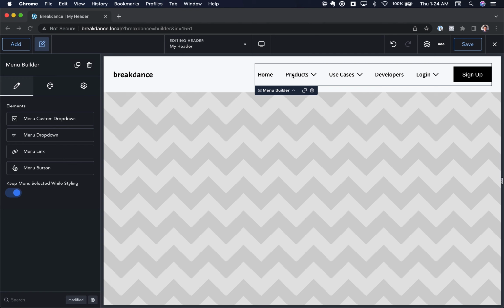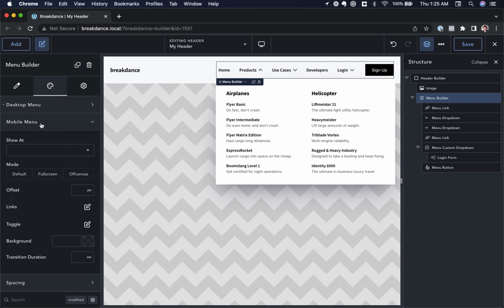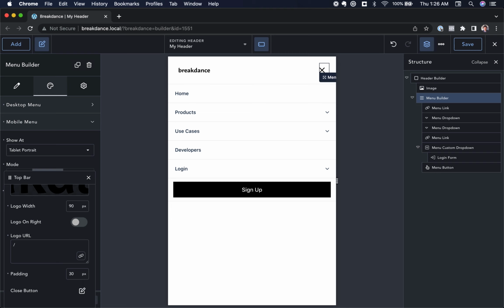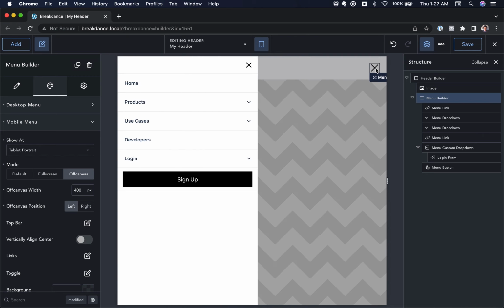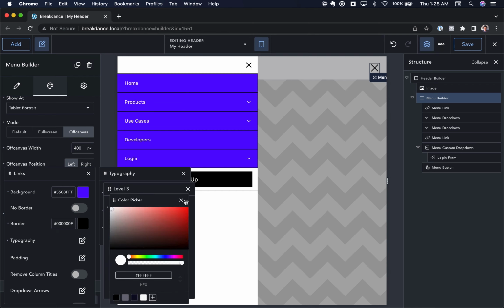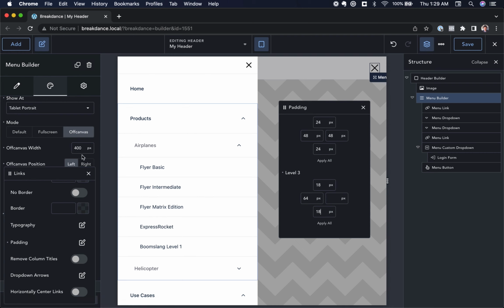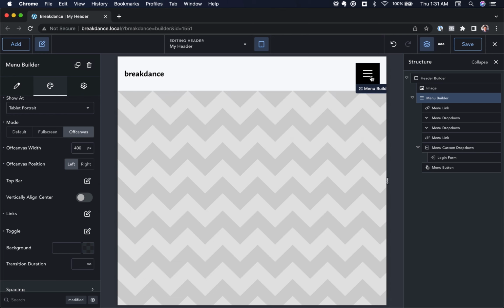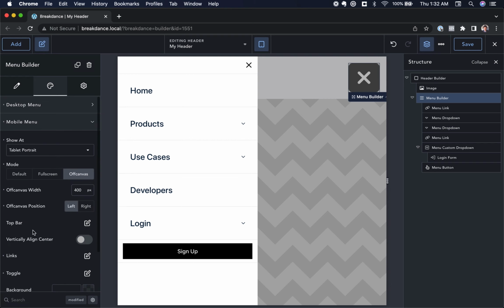Breakdance Menu Builder - Mobile Menu Styling Options